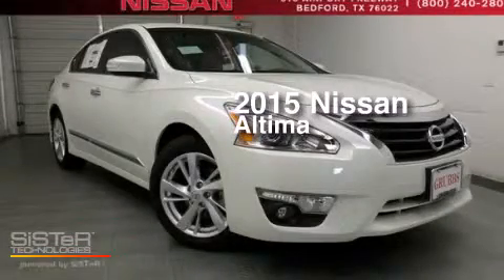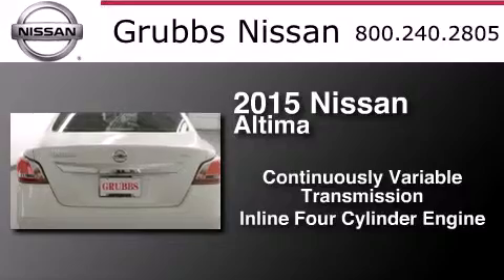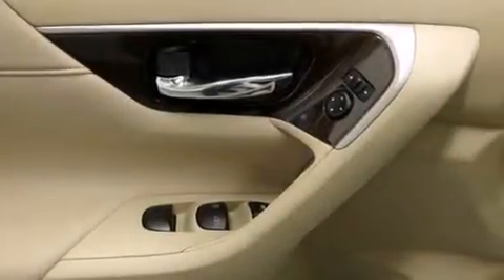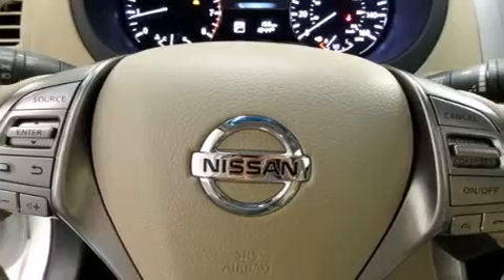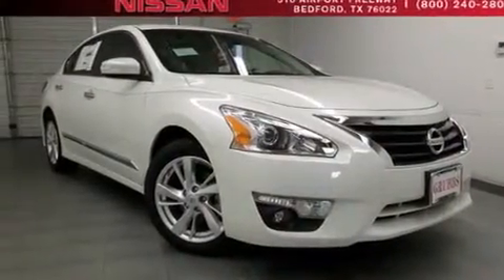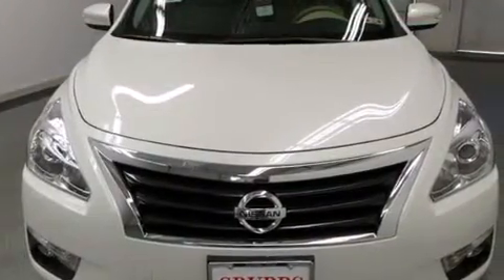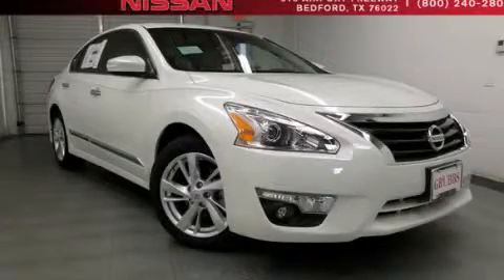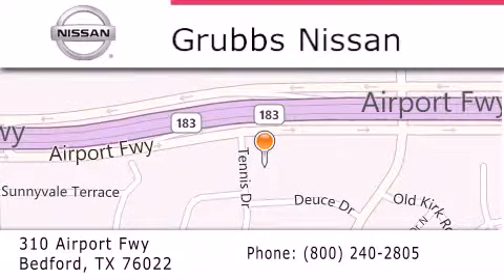2015 Nissan Altima Ft.Worth TX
We have been honored to serve the Bedford TX area , we promise that your experience at our dealership will exceed your expectations ! Year : 2015 Make : Nissan Model : Altima Engine : 2.5L 4 cyls Trans .